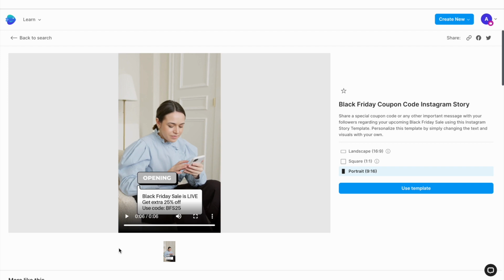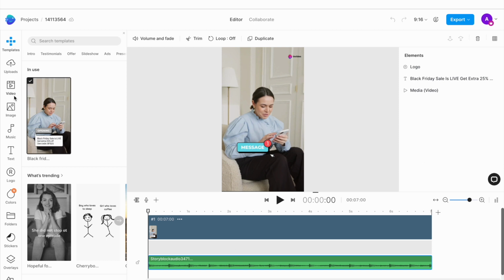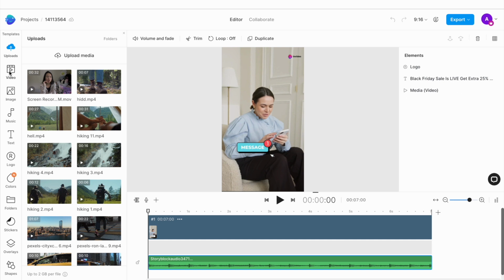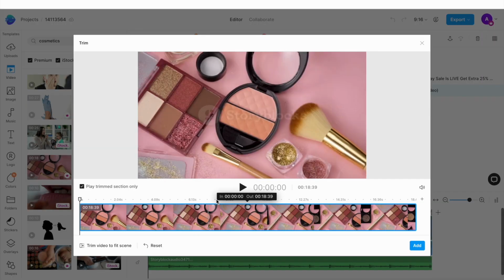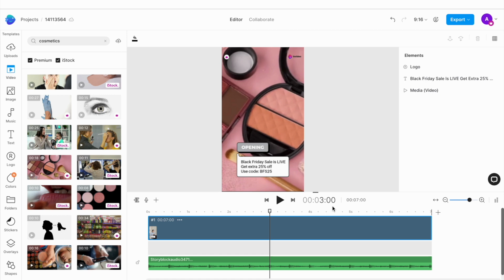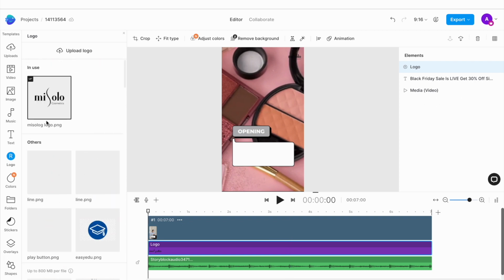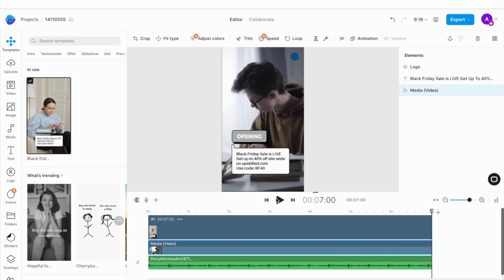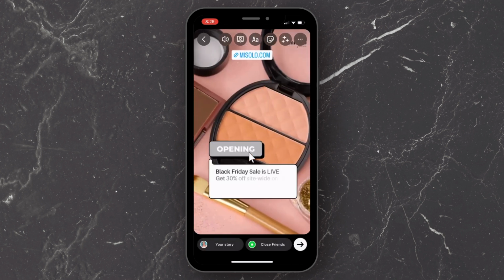Trending Black Friday Instagram Story idea to get more sales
In this quick tutorial, we'll show you how you can use a ready-to-use Instagram story template to share your offers/discounts for Black Friday with your audience and drive more sales.

Timestamps:
0:00- Black Friday Instagram Story idea
0:35- Overview of the InVideo editor
1:23- Replacing the media with your own
2:21- Replace the text with your own
2:31- Add your own logo
3:05- Examples of how you can use this trend for your own brand
3:19- How to upload the story on Instagram